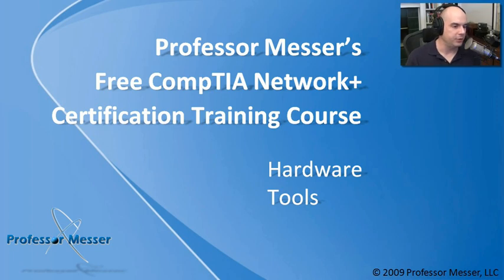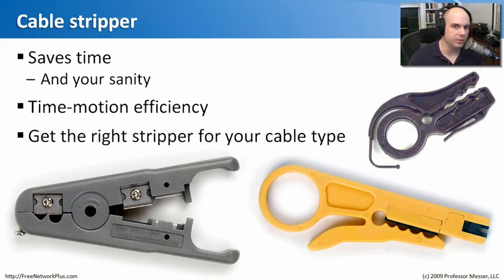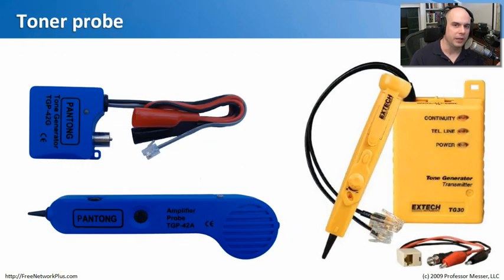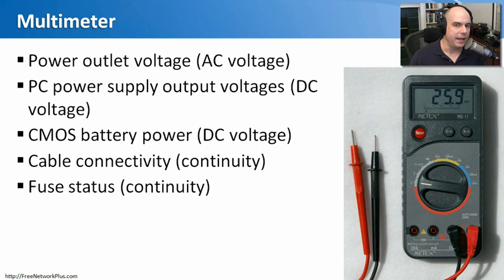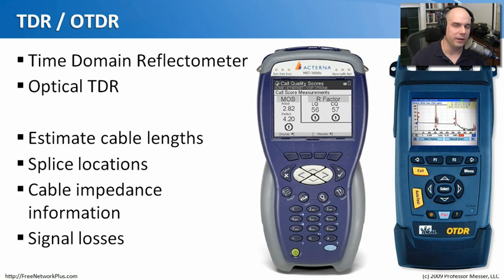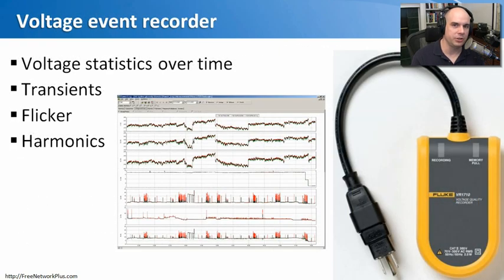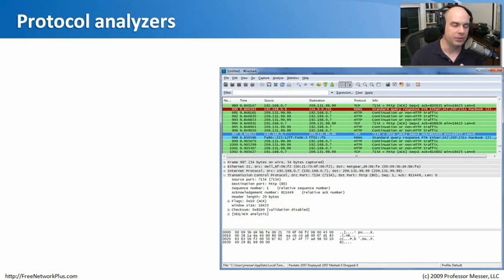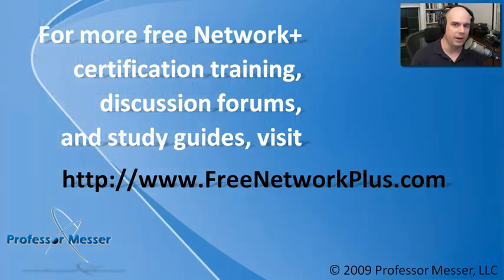Hardware Tools - CompTIA Network+ N10-004: 5.3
If you're managing a network, you'll need a comprehensive toolkit to keep things running at peak efficiency. In this video, you'll learn about the tools that will make your life a much better place. We'll discuss cable testers and certifiers, TDRs, multimeters, punch-down tools, voltage event recorders, and much more.